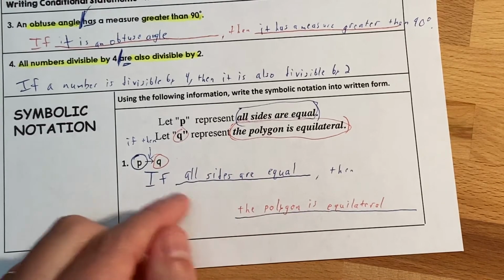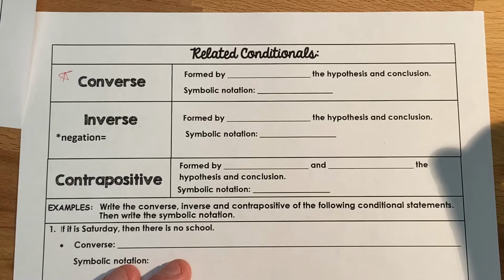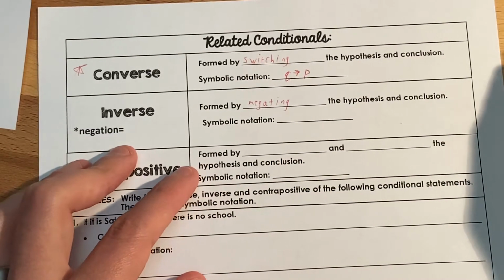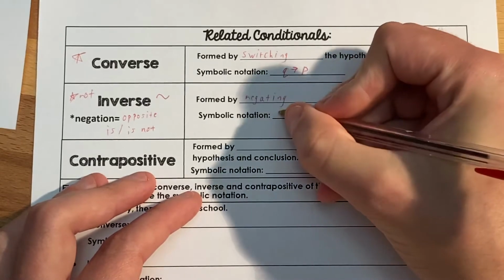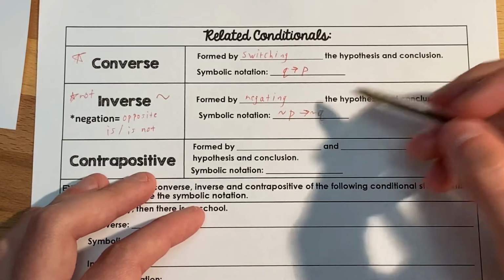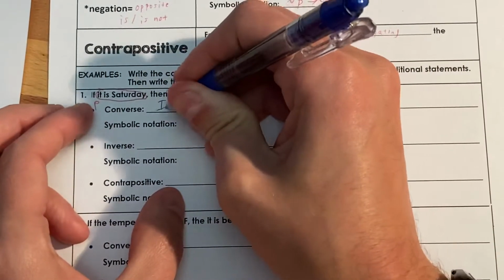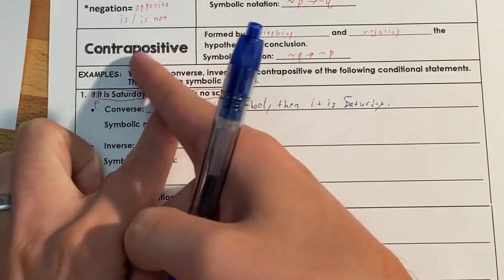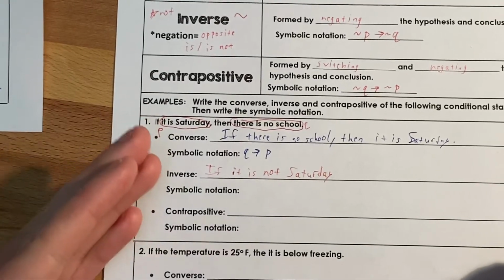Logic: Converse Inverse Contrapositive